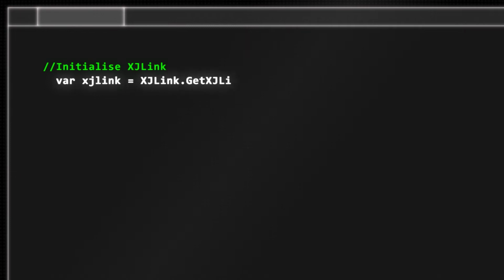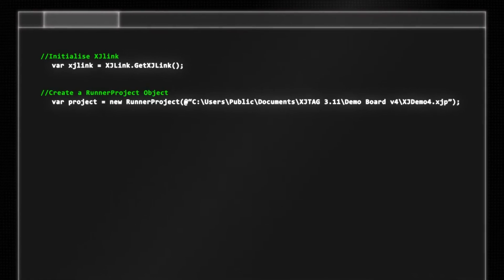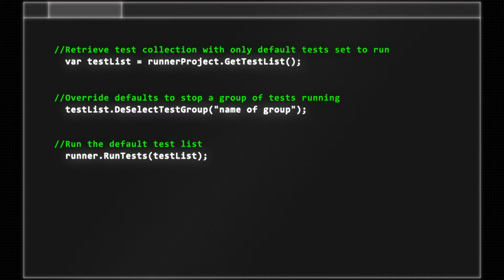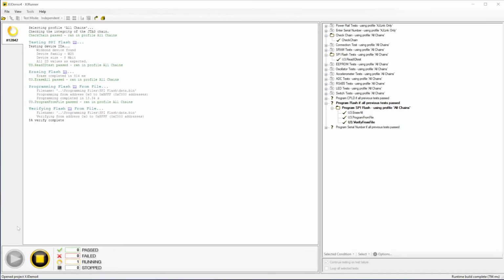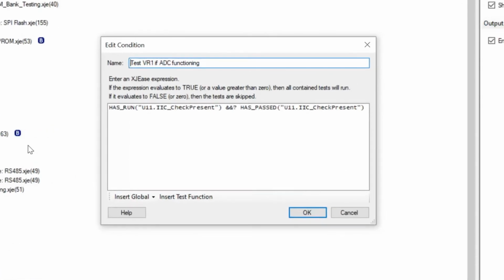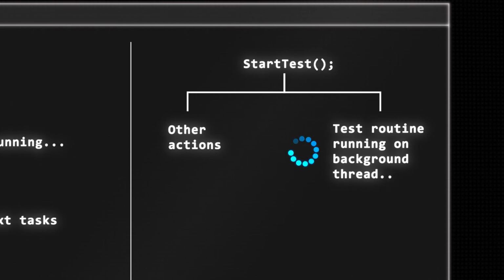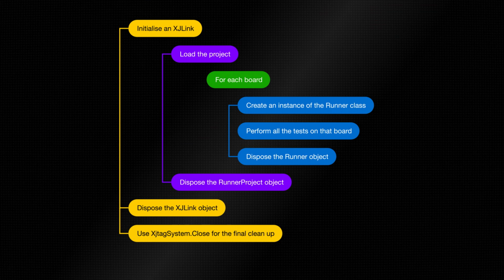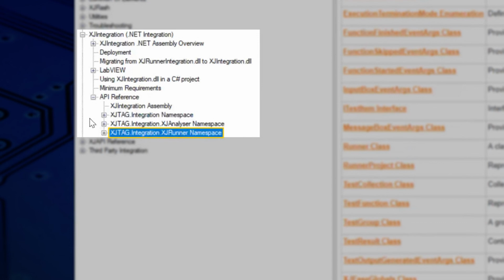XJIntegration - Part 2 - XJRunner Integration in .NET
Learn how to run XJTAG boundary scan tests and programming routines from code created in a .NET programming environment. Using C# examples, we demonstrate how to initialise an XJLink2, load a project, and work with a test list.

(A newer version of the XJTAG software is available.)